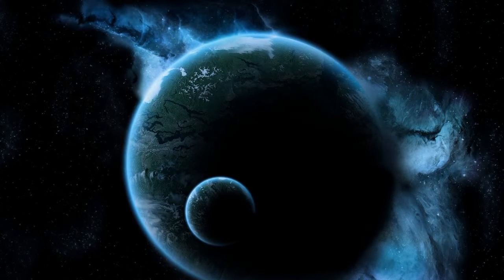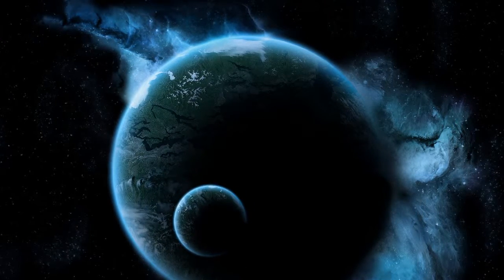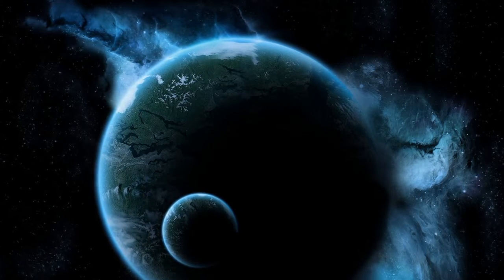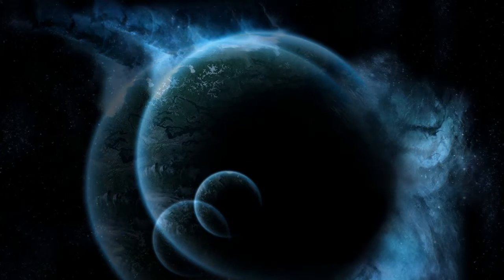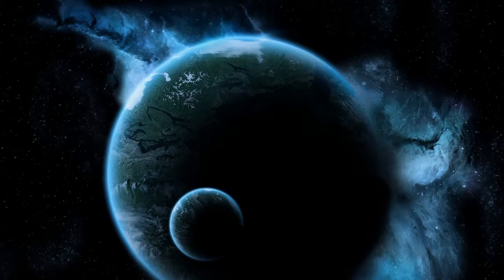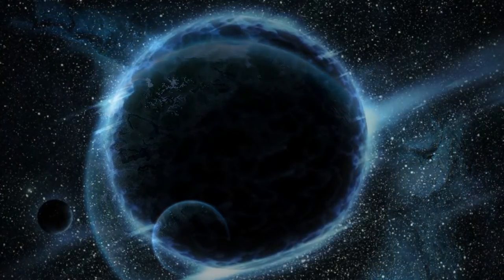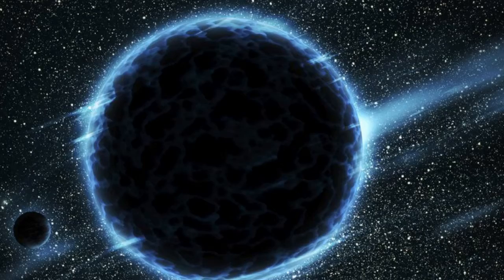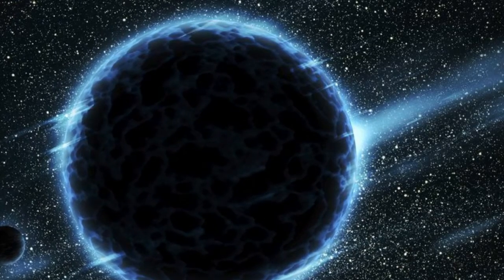Have astronomers FINALLY found Planet Nine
It has captured the imagination of astronomers and sci-fi fans alike, and could turn out to be a real rogue world.
And now researchers believe they may have narrowed down the search for the elusive Planet Nine.